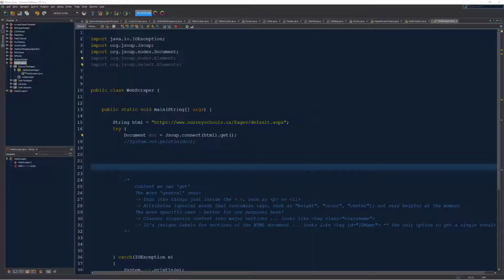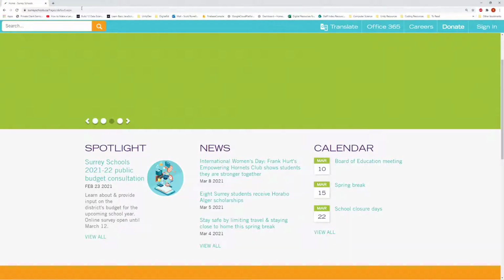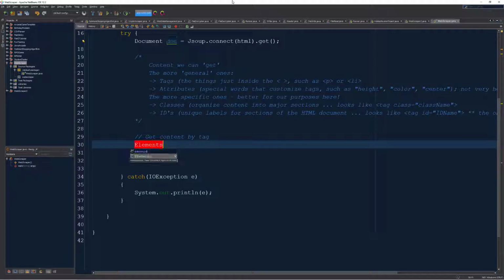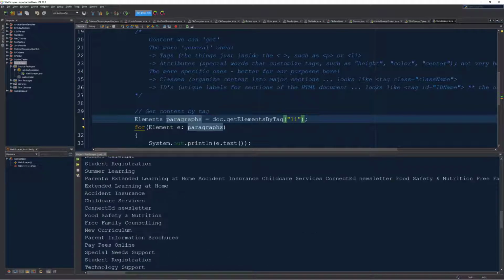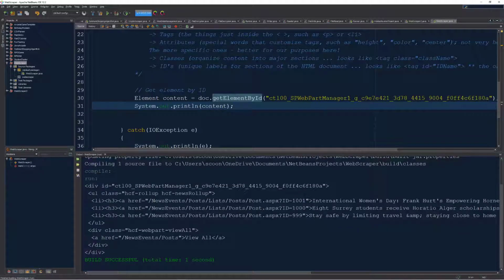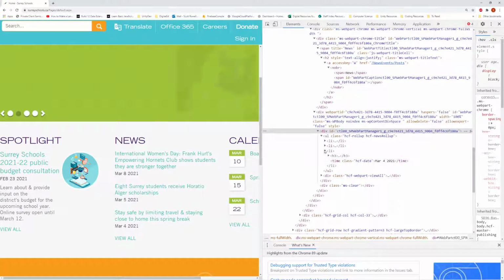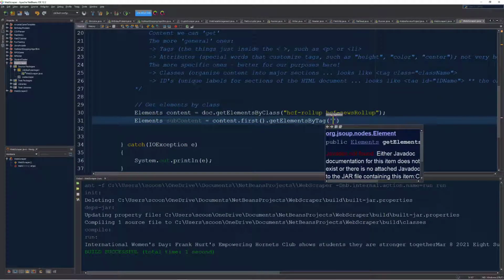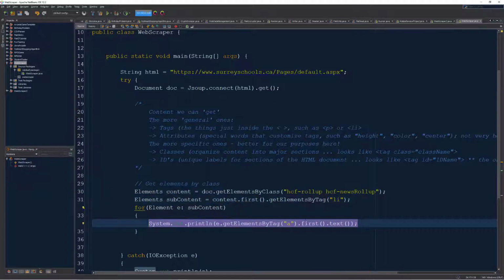CP12 - Java Web Scraping 2 - JSoup